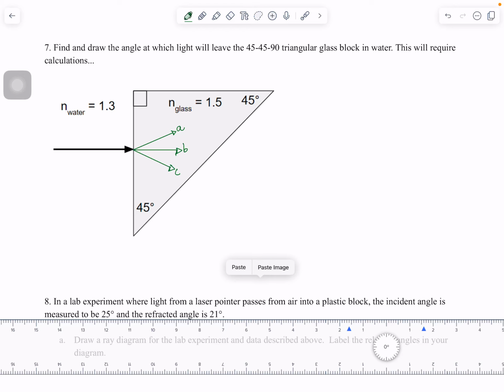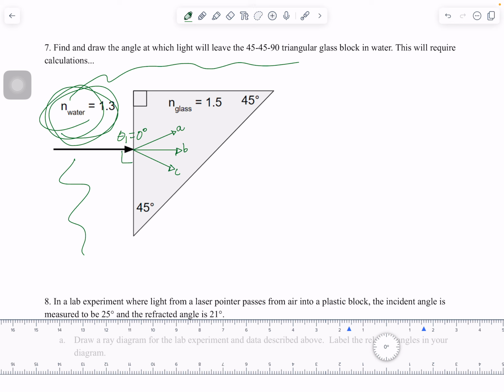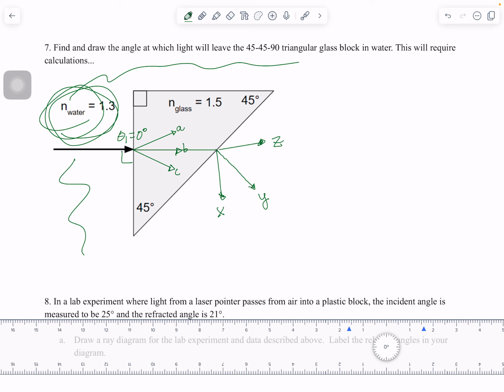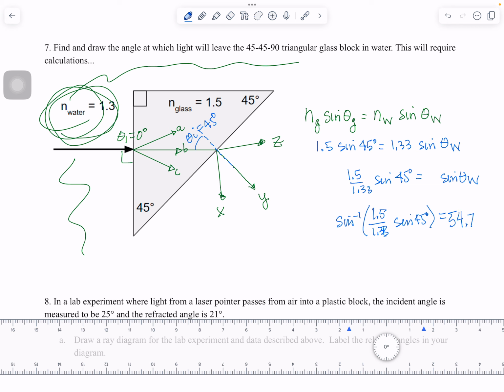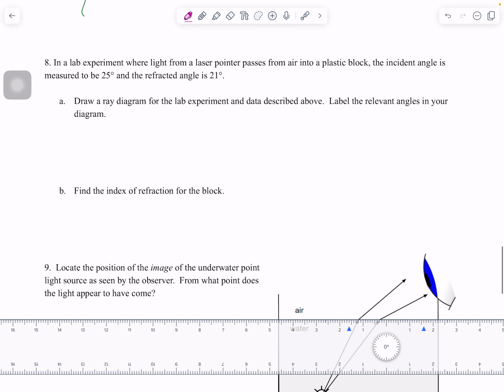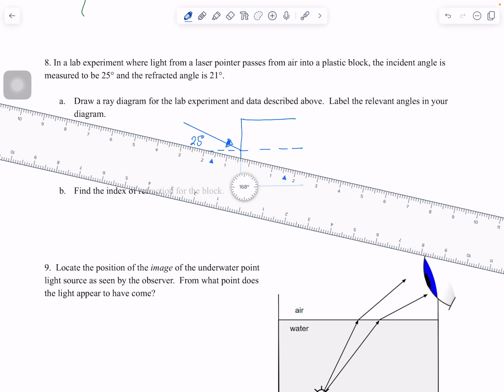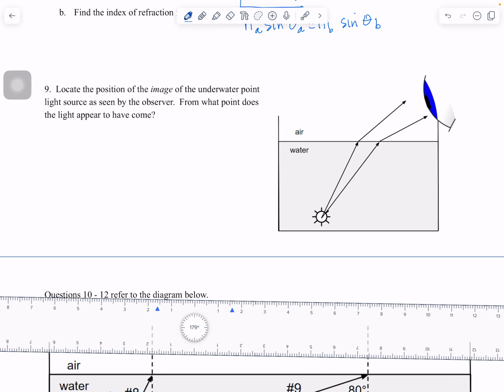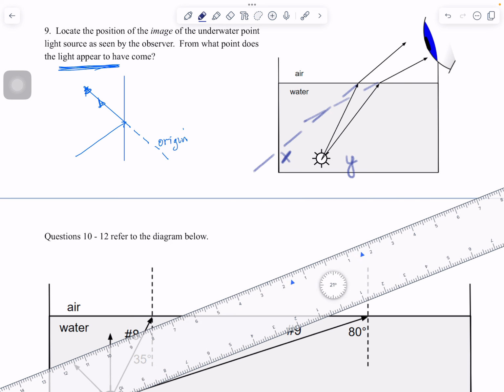Refraction worksheet part 2